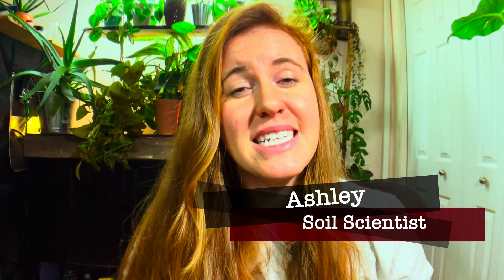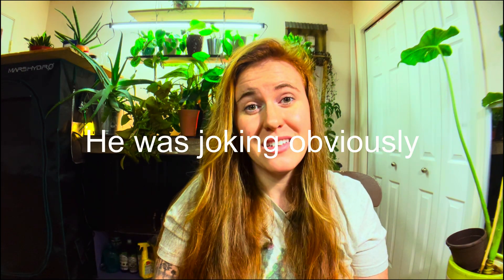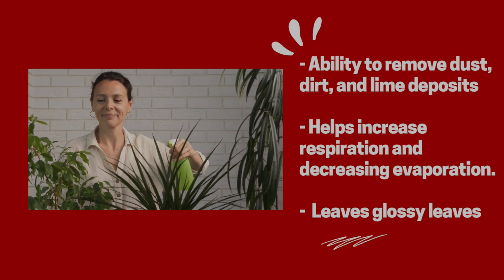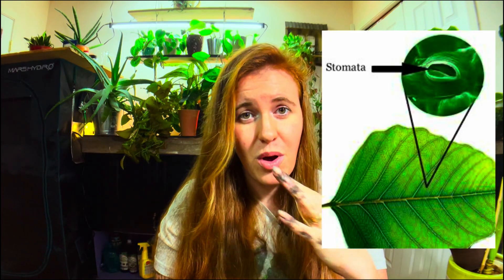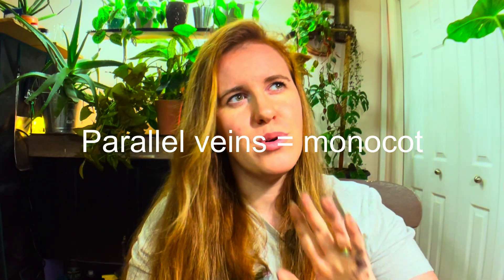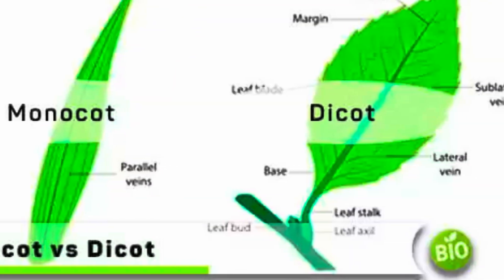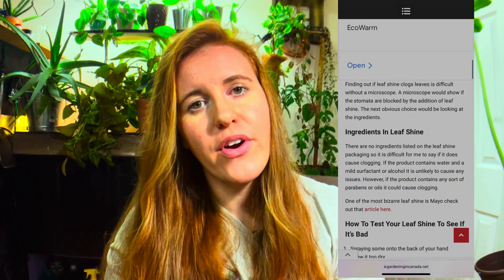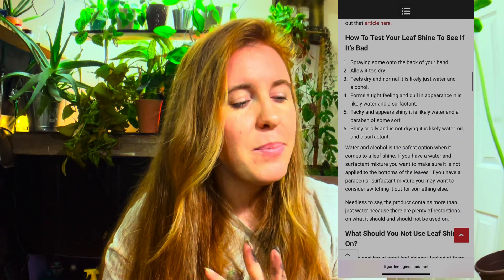Using Mayo For Leaf Shine?! Scientist Opinion On Leaf Shine For Houseplants. The Truth Is Surprising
The Readers Digest suggested using Mayo as leaf shine for houseplants. This Gardening In Canada video looks at whether or not using Mayo as a leaf shine is a good idea.

The Benefits Of Leaf Shine
Leaf shine claims to do a lot of different things. From that ability to remove dust, dirt, and lime deposits to helping increase respiration and decreasing evaporation. With claims like that, you would think that there is value in adding leaf shine to a plant routine.

Does Leaf Shine Clog Pores
The claim that most of the internet makes is that leaf shine clogs pores. By pores, it is likely that they are suggesting the stomata of the leaves are becoming clogged. If the stomata of the leaves are harmed the plant is unable to respire.

newsletter.gardeningincanada.net